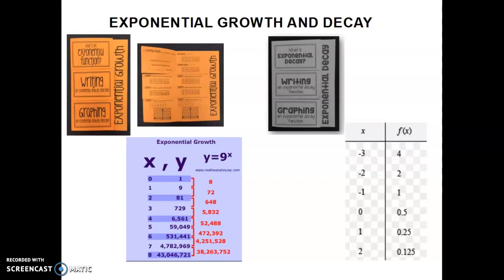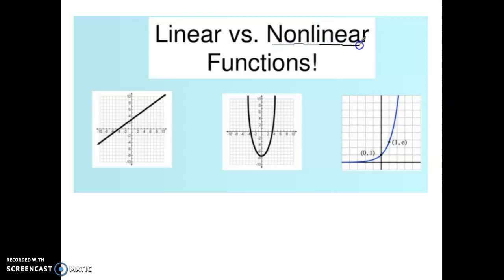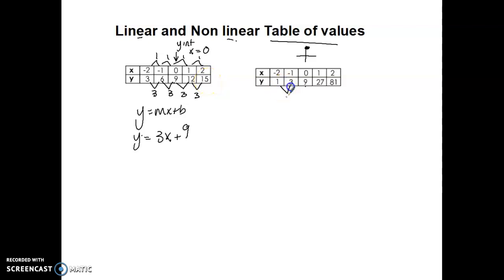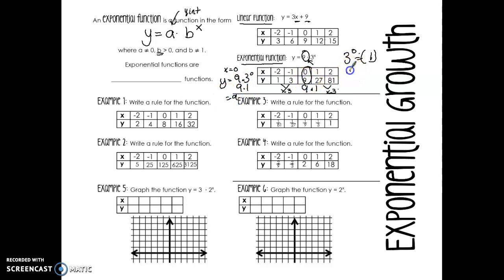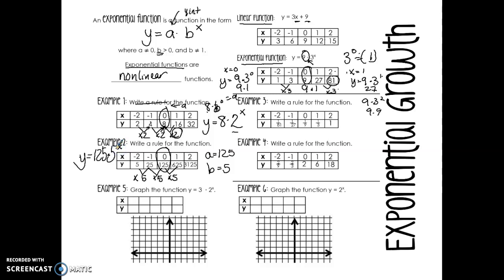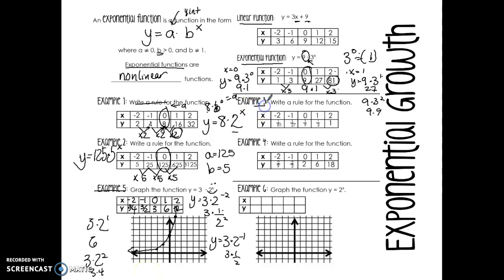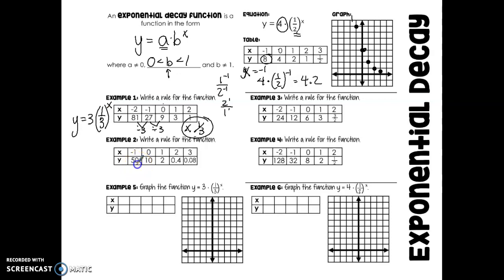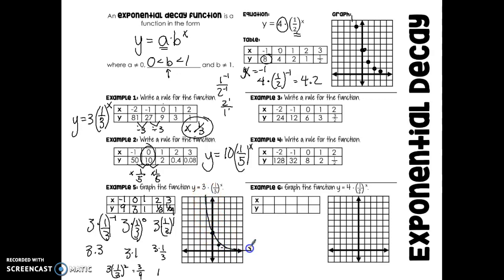Expoential Growth and decay